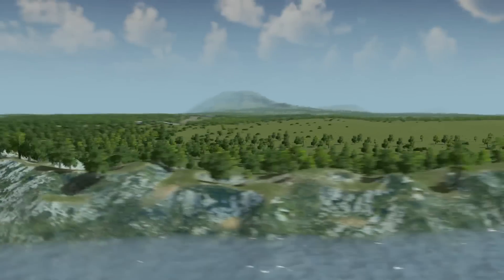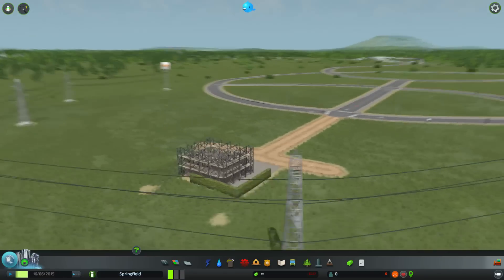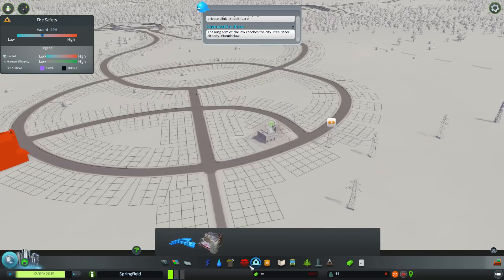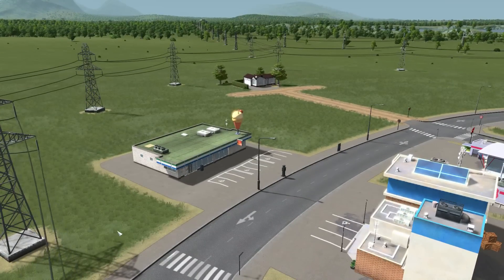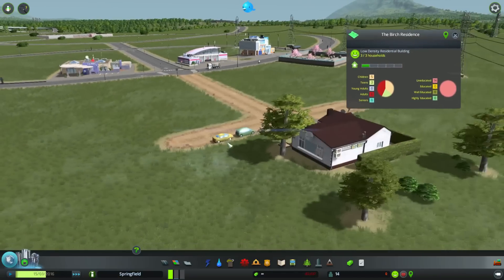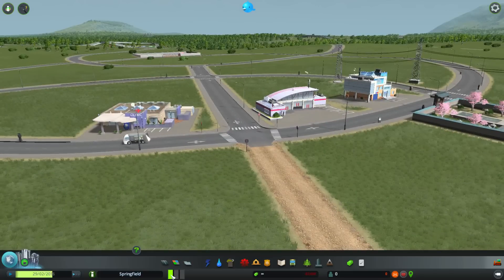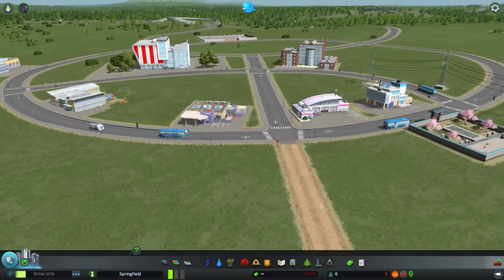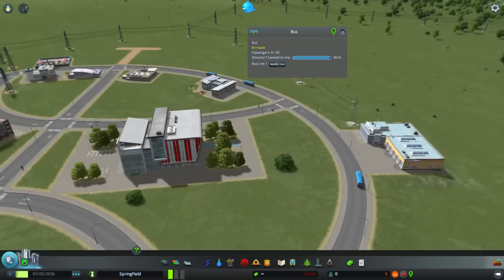City without citizens possible? Cities: Skylines - SimNation Lab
Can you have a city run on a single house? Can you have a city run on... none? Find out in this episode of SimNation Lab, where we test the simulation engine of Cities: Skylines.

Follow @SimNationTV on Twitter for simulation awesomeness!